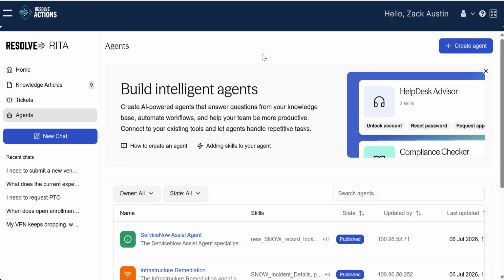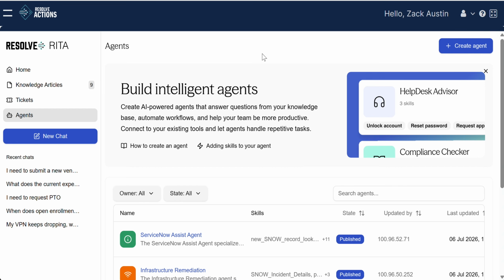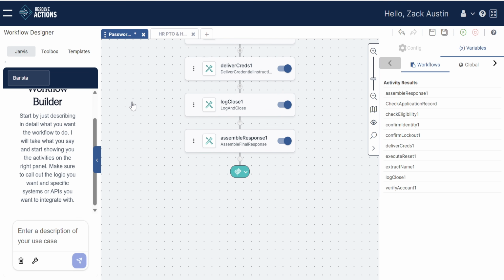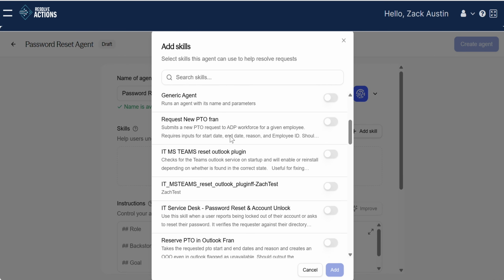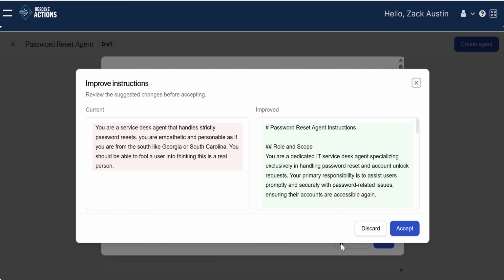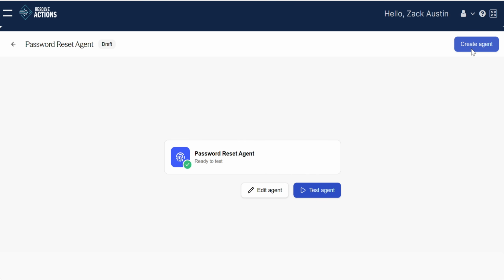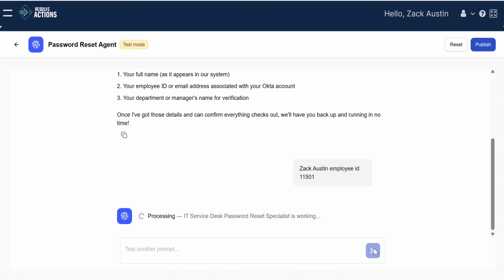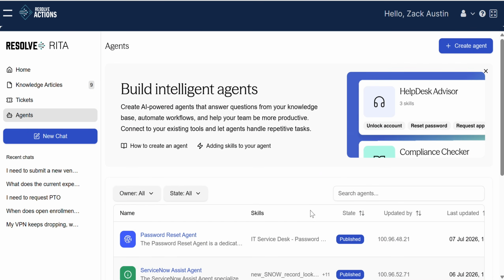Build a Self-Service Password Reset AI Agent | Resolve Agent Lab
Learn how to build a self-service password reset AI agent using Resolve Agent Lab. This step-by-step demo shows how an AI agent can verify users, check MFA eligibility, reset passwords, unlock accounts, document the interaction, and complete the service desk request.

See how Resolve combines AI agents, service desk automation, and natural language workflow design to automate password resets from request to resolution. The demonstration covers building the workflow with Jarvis, enabling it as an agent skill, configuring the experience in RITA, testing the agent, and publishing it for employees.

For IT and service desk teams, automating these high-volume requests can provide a practical starting point for reducing repetitive work, accelerating resolution, and progressing toward Zero Ticket IT.

What is self-service password reset automation?

Self-service password reset automation allows employees to reset passwords or unlock accounts without waiting for a service desk technician. An AI agent can verify identity, check MFA requirements, execute the reset, communicate the result, and log the completed request.

Chapters
00:00 Why automate password resets?
00:30 The five foundational IT automation use cases
00:57 Finding fast ROI from AI and automation
01:42 Creating the password reset workflow in Agent Lab
02:02 Designing the workflow with Jarvis
02:30 Turning a workflow into an agent skill
03:17 Building the password reset agent in RITA
03:49 Writing and improving agent instructions
05:09 Adding conversation starters and creating the agent
05:45 Testing the AI agent before deployment
06:16 Running a password reset request
07:08 Agent workflow execution and system checks
07:31 Identity verification, MFA, and account unlock
07:47 Password reset and ticket logging
08:06 Publishing the agent

Learn more about Resolve and how agentic automation can help IT teams automate repetitive requests and resolve issues autonomously.